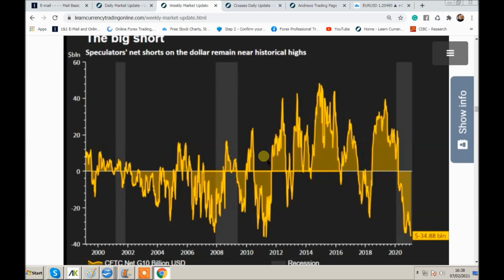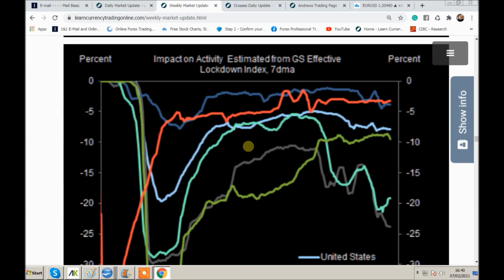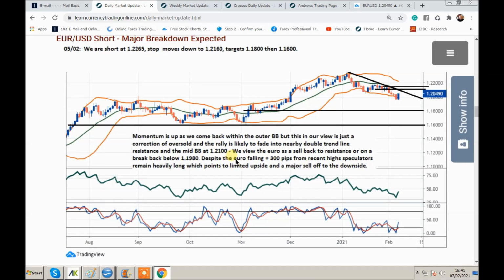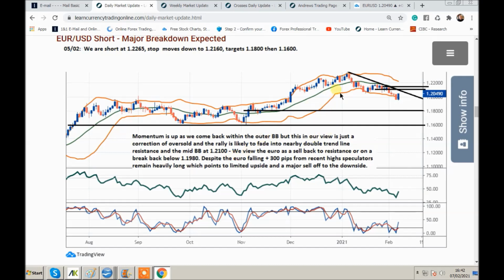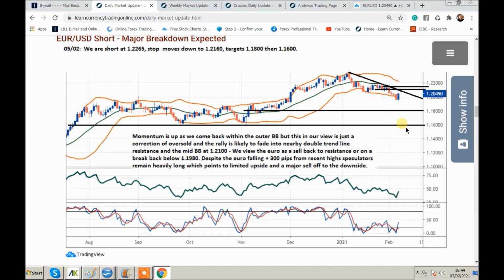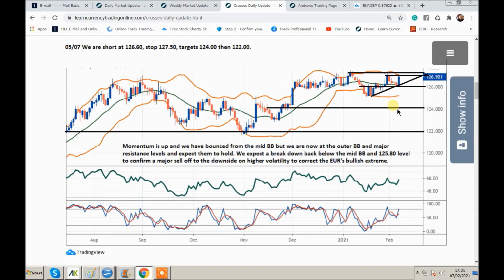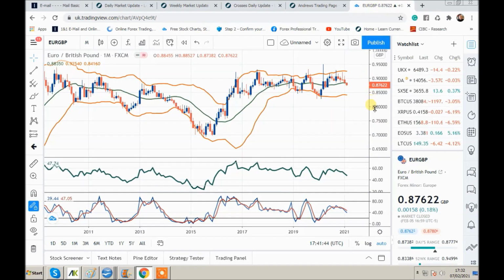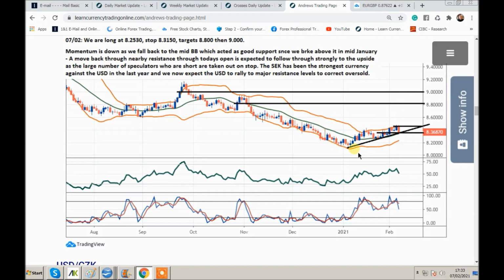Forex Trade Selection Best Trade Setups 4 Low Risk High Profit Set Ups